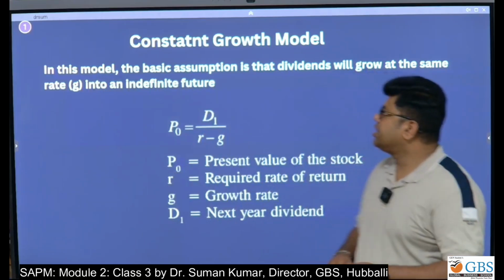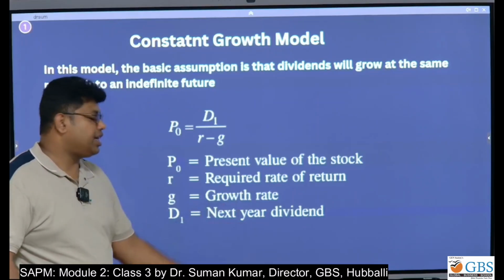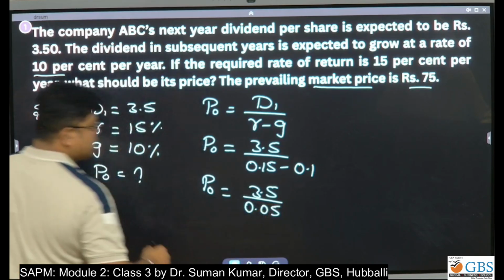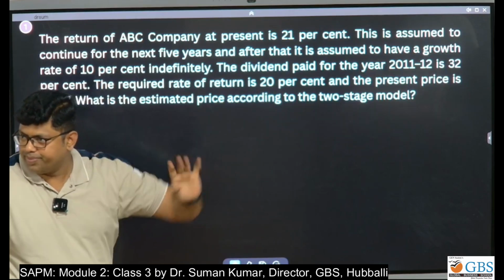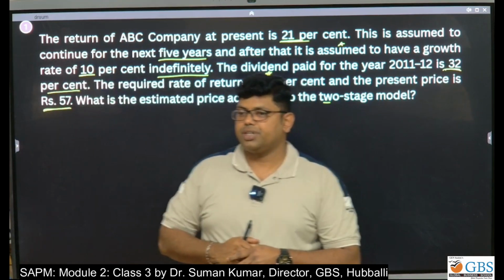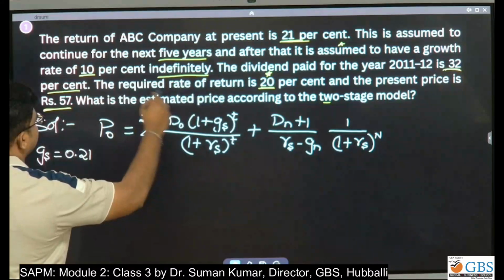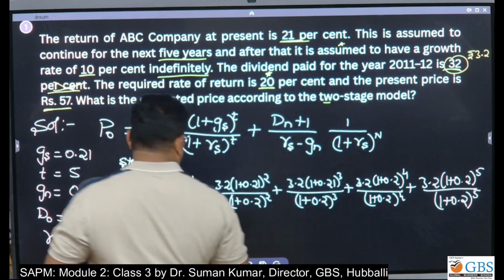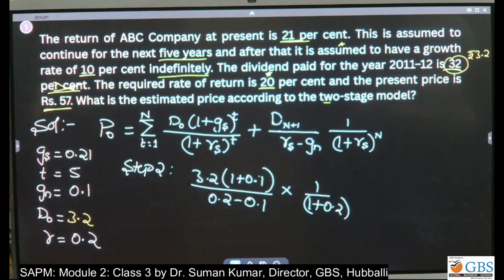SAPM Module 2 Class 3 by Dr. Suman Kumar, Director, GBS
Constant Growth Model and problems on it.